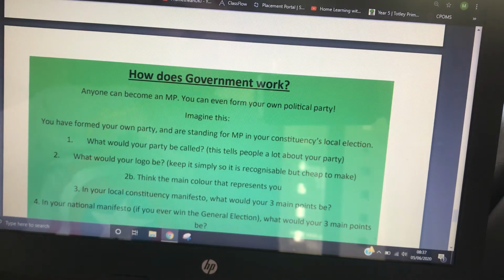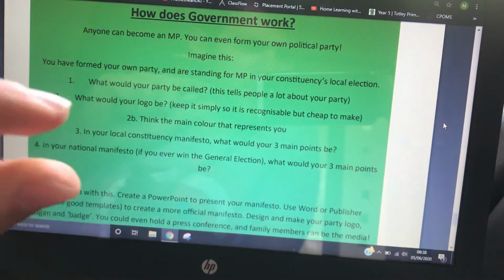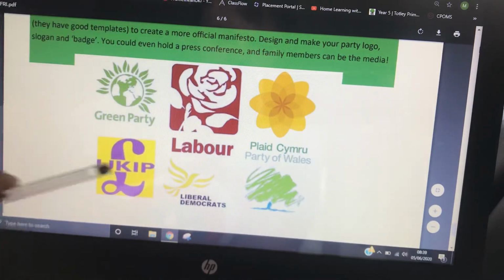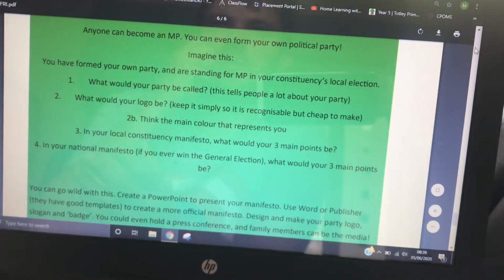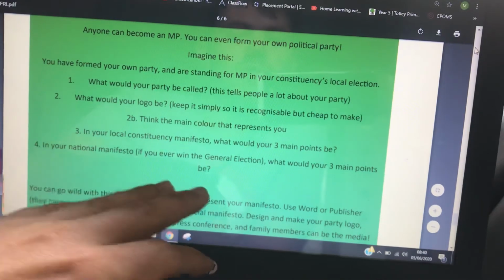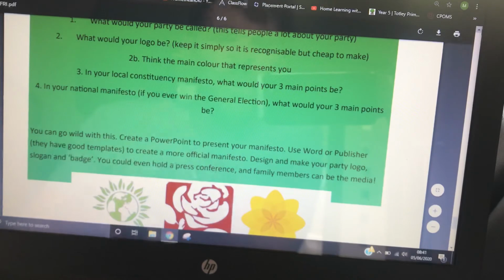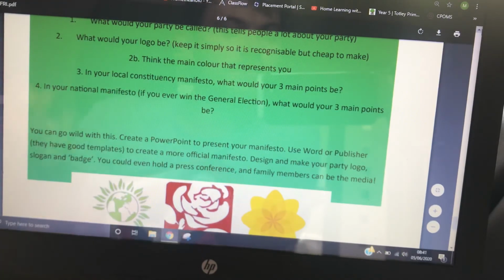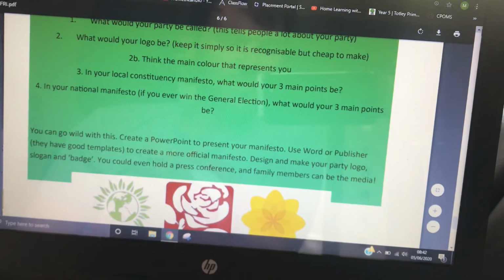Sum2 wk1 - Friday - Wider Curriculum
A really exciting task that I’m gutted we can’t do at school together! Form a political party!